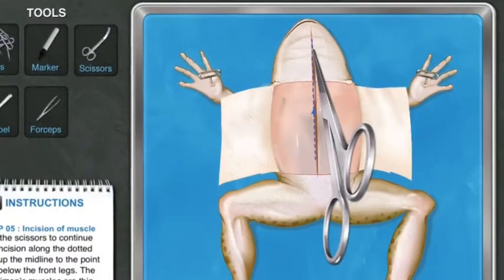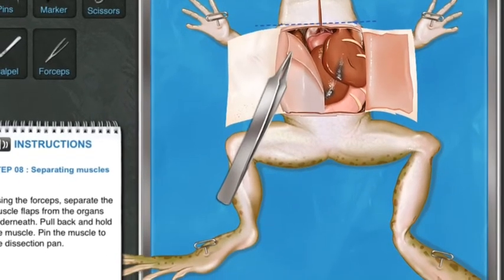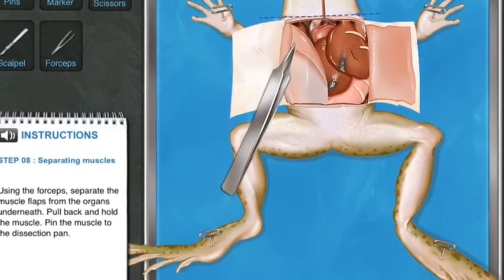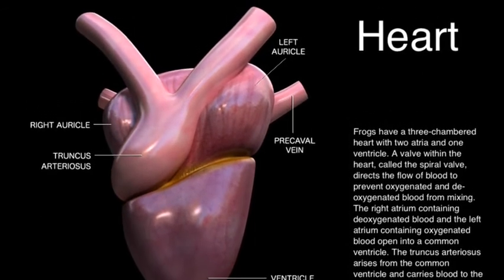Science App Extravaganza